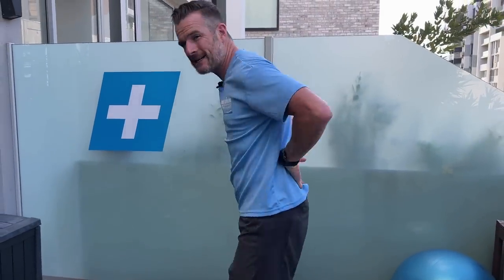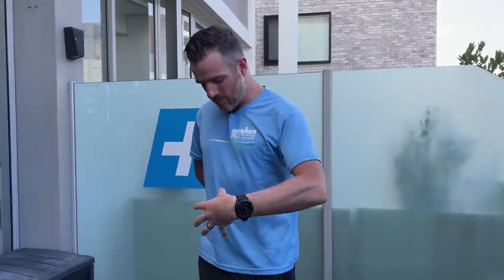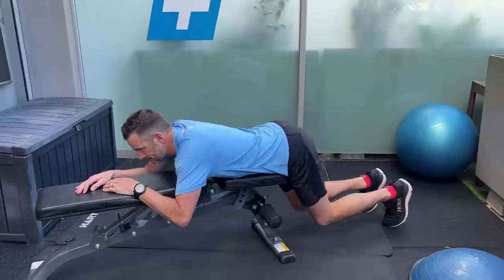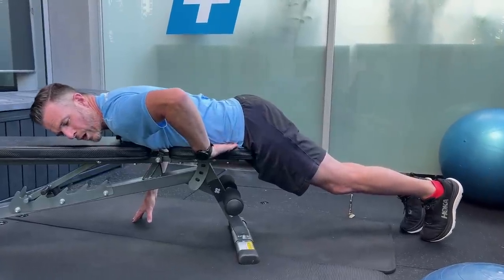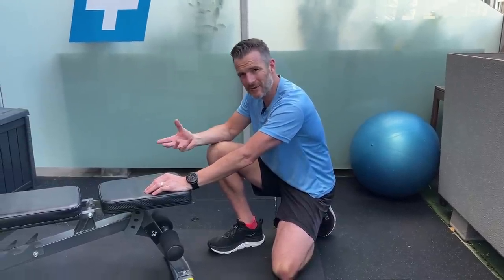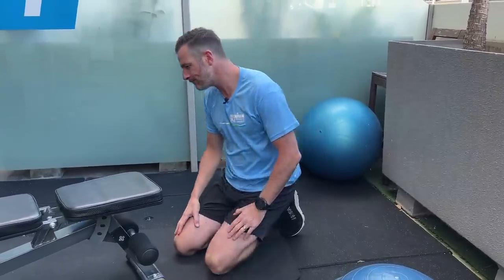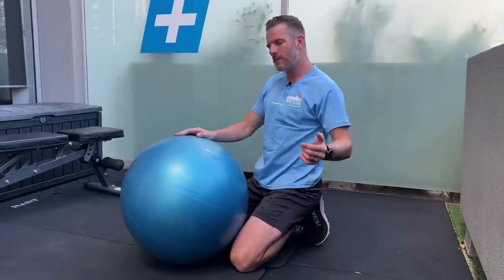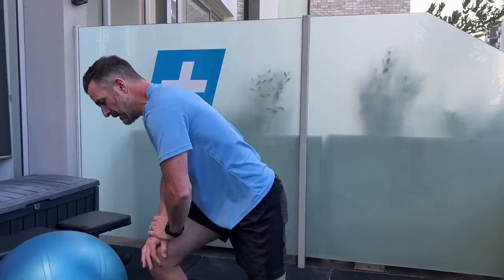Lumbar Spine Strengthening for Return to Deadlifts and Squats | Tim Keeley | Physio REHAB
If you have had lower back weakness (not just pain) and you’ve done your abdominal or core strength and are wanting to return to deadlifts and squats, then I have got 3 great exercises for you. There can be a decent gap in strength from doing core strength workouts to lifting, and these 3 easy exercises should start improving your Lumbar Spine extensor muscle strength as well and get you working on the hip hinging movement patterns in an unloaded position.

1️⃣ Single Leg Hip Extensions off bench
2️⃣ BOSU Skydive
3️⃣ Swiss Ball Skydives / T's / Y's

For a detailed and structured Lumbar Spine rehab program for strengthening and mobility head to physiorehab.com